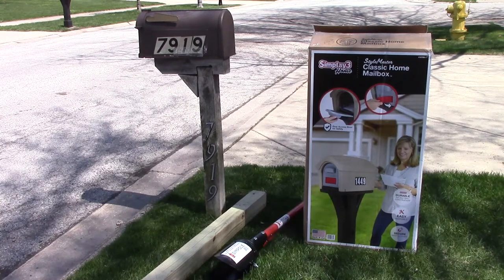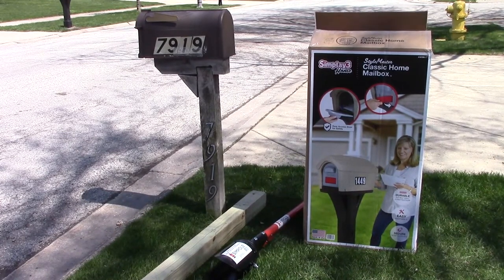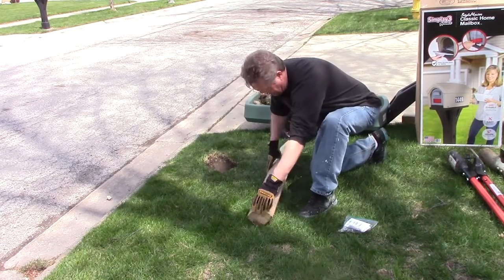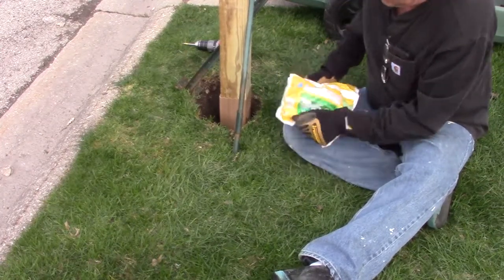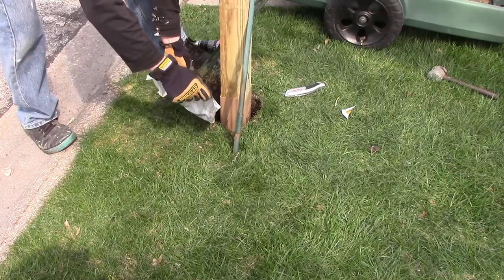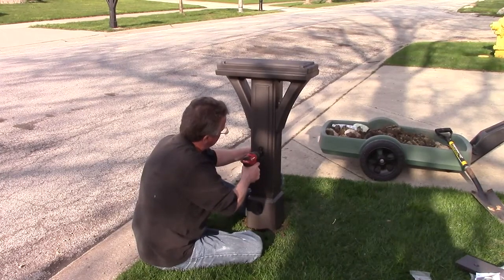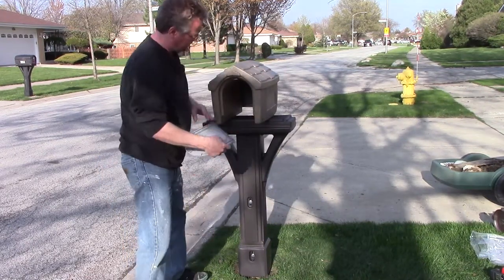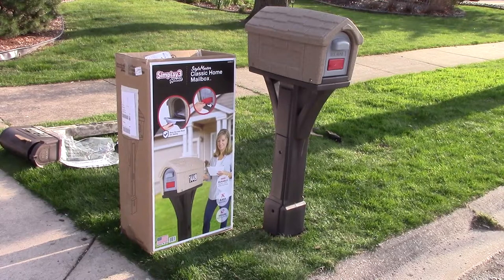How to Replace a Mailbox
I go over the steps to replace a mailbox with a Simplay3 Classic Mailbox. I used a Simpole post hole digger to create a deeper hole. I covered the treated post with Post Protector and I held the post in place with Sika Post Fix.